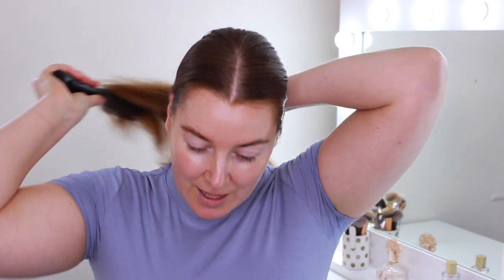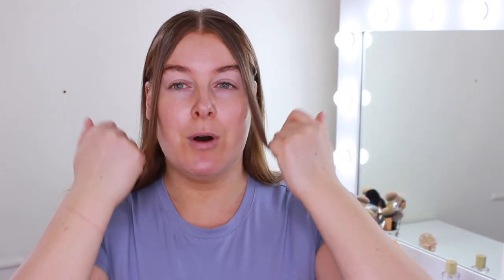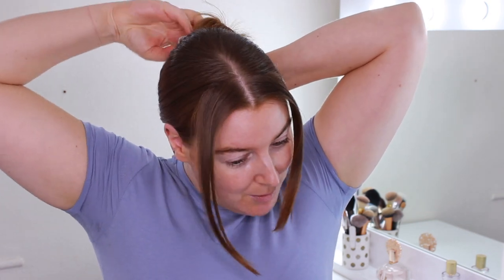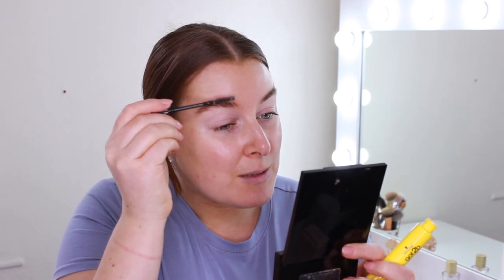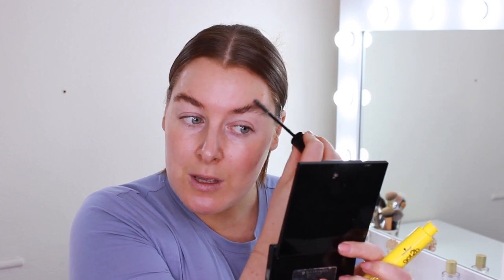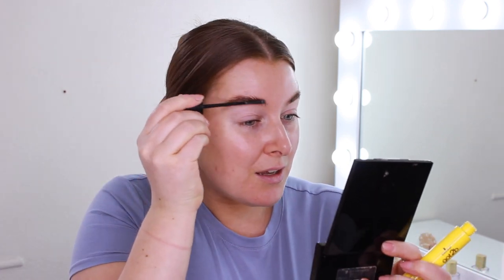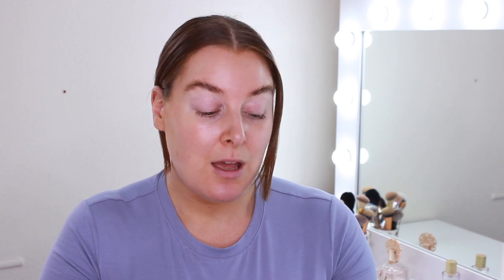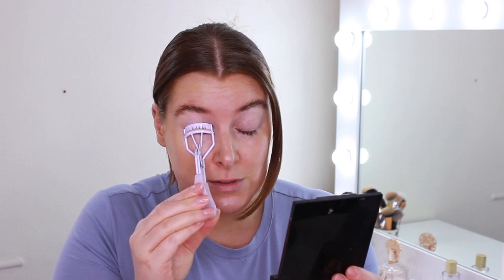My Mini Glow Up Routine | Glow Up In 10 Minutes!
Today i am sharing y mini glow up routine! glow up in 10 minutes using this simple hair and skin routine. When I don't want to do my makeup but i still want to feel nice and fresh this is the routine that never fails me!

Fenty Beauty Hyrda Visor

Got 2 Be Brow Gel

Ole Henriksen lip treatment

*Some of the links in this description are affiliate links which mean I receive a small commission when you purchase through this link, this does not affect the price you pay for the product